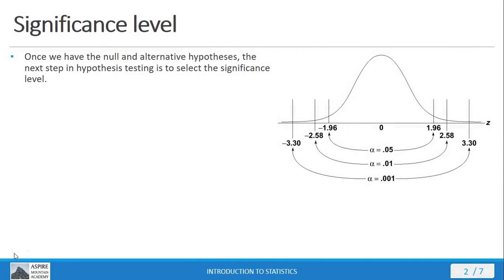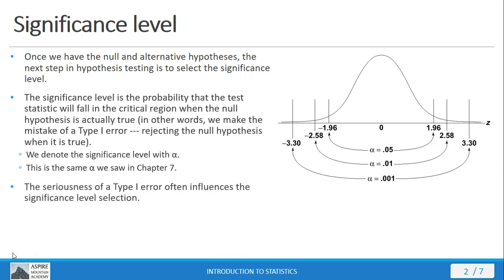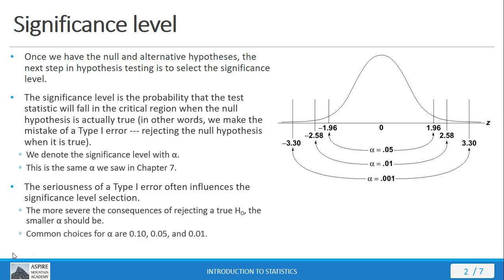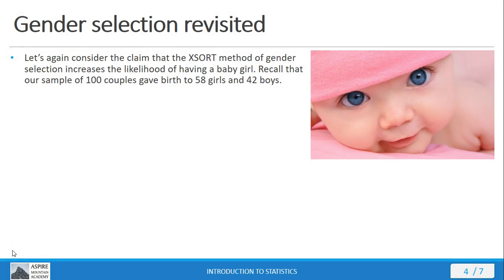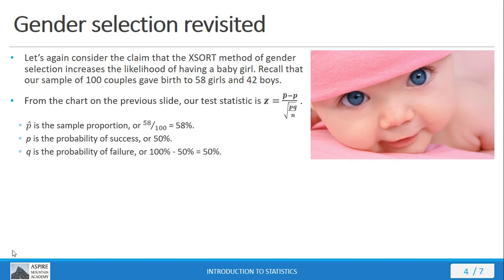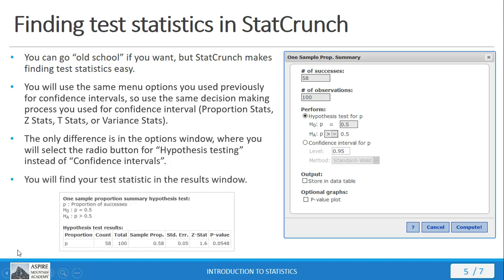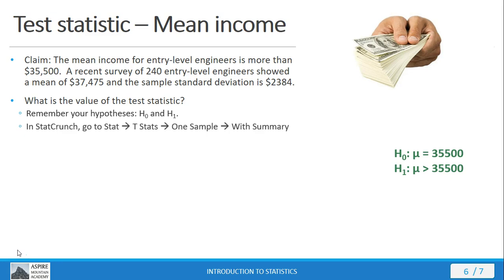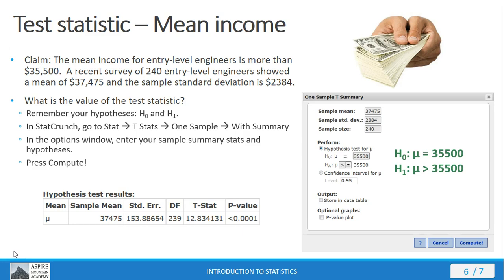Stat 101 Lecture 8.1.2